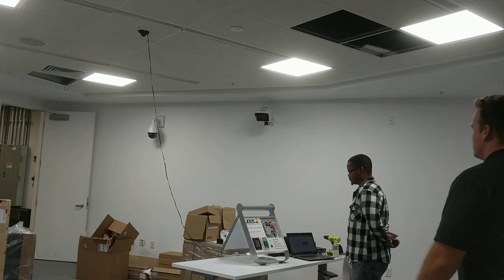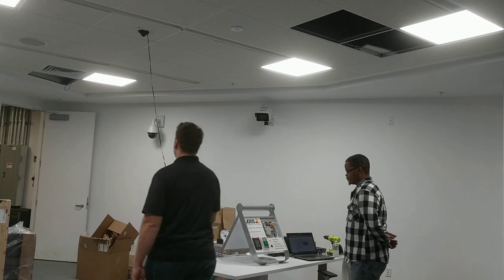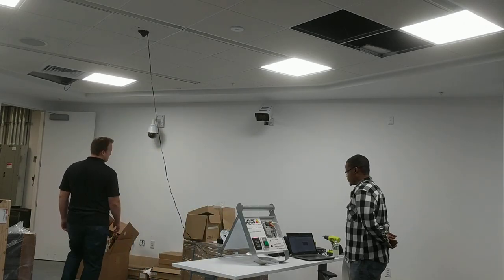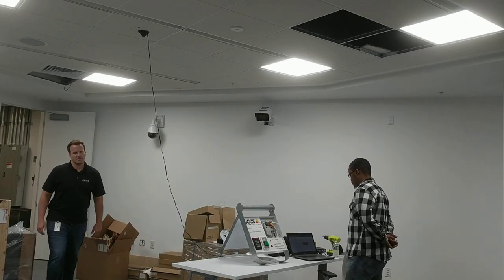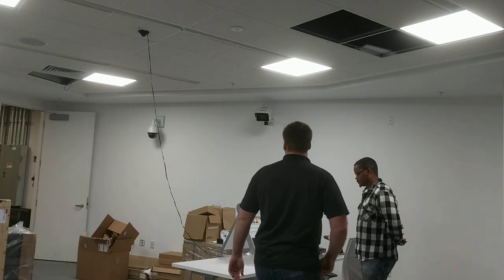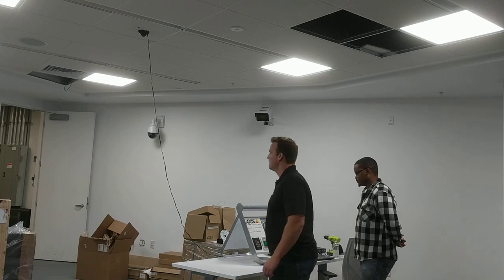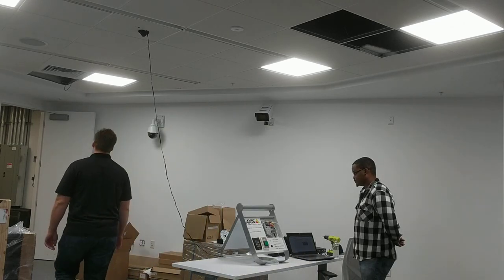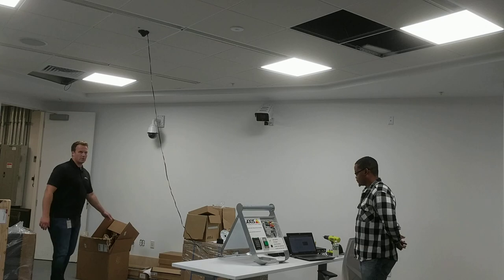Axis Tailgating Analytic Demo - Correlating Badge Reads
Axis Tailgating analytic tied into an access control panel to correlate badge reads with people entering an area.  Also tied to an Axis speaker for audible alerts.  Will also work with 3rd party access control platforms